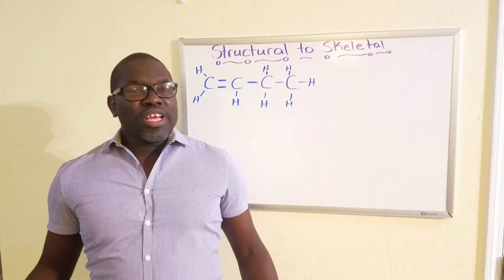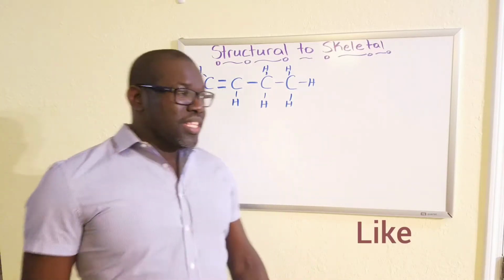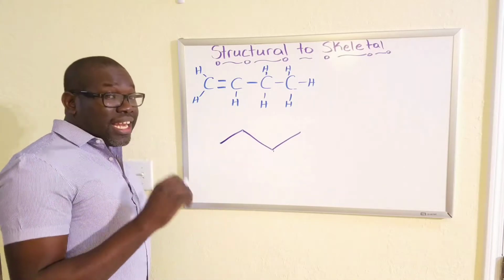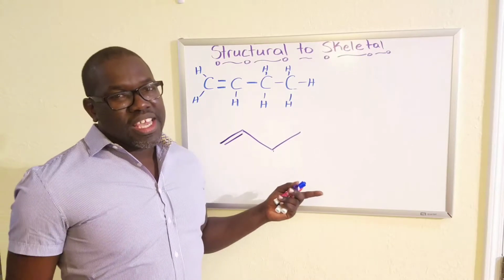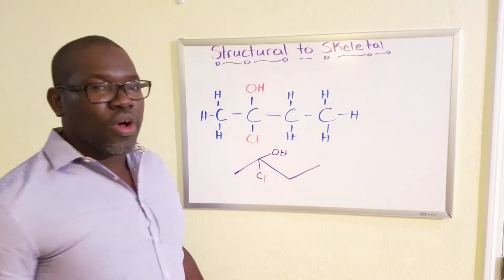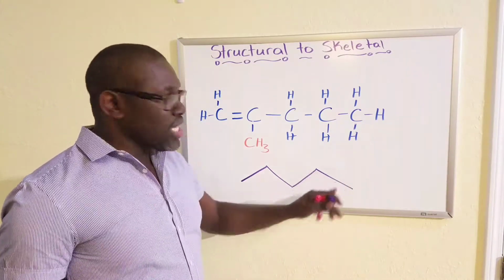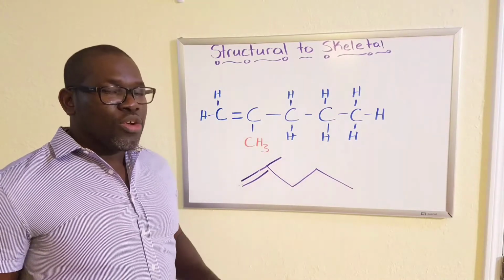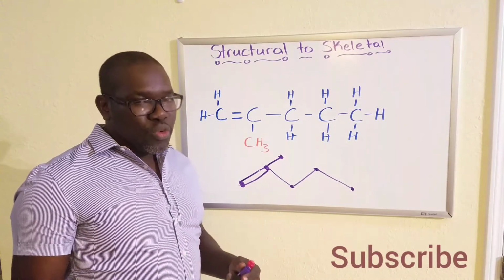Organic: How to convert Structural formulae to Skeletal Formulae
In this video I show you how to convert the Structural formula to the skeletal formula.